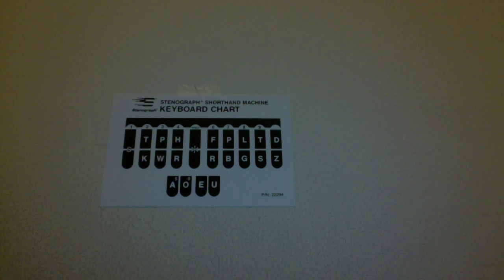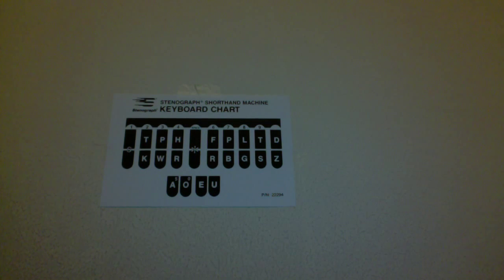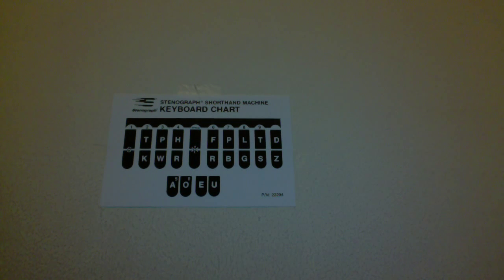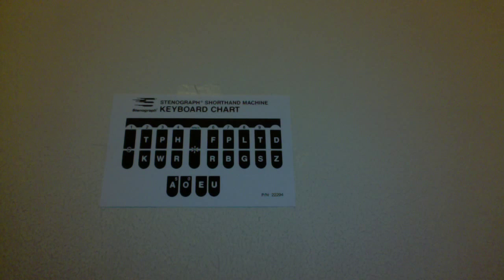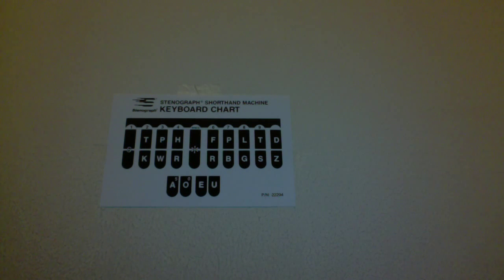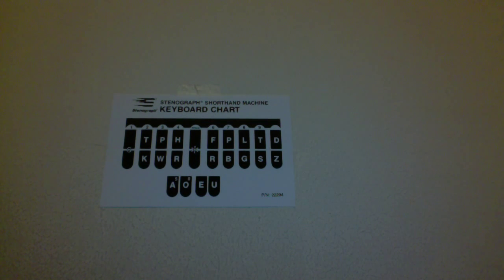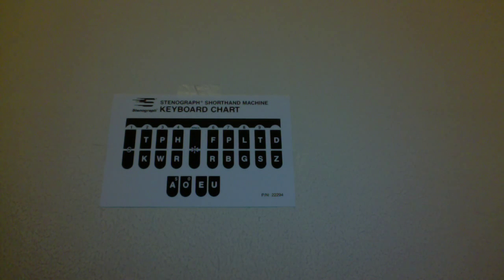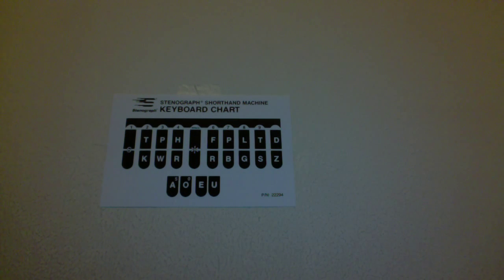Dictation at 100 wpm